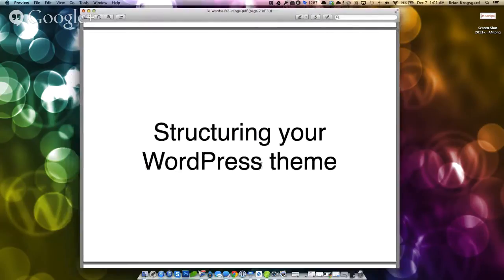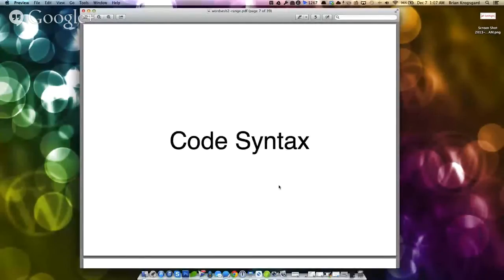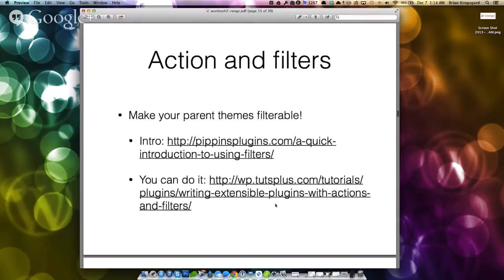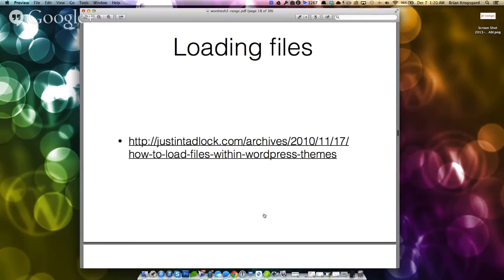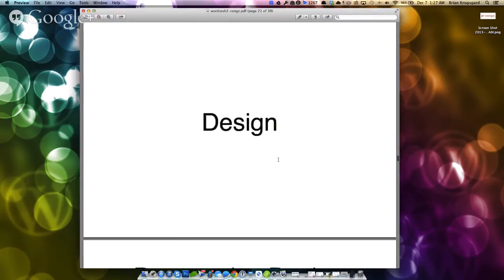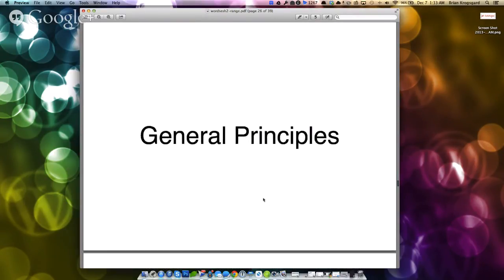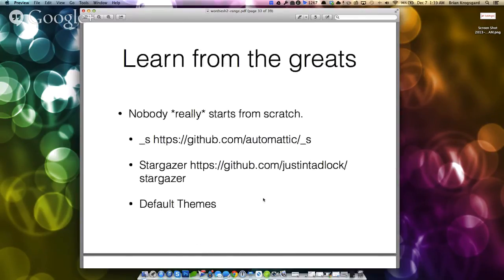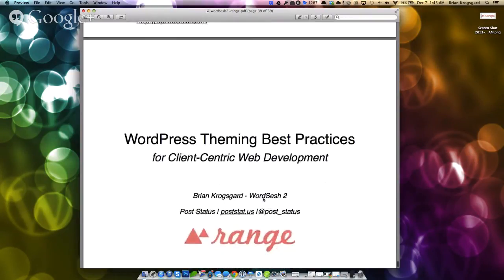WordPress Theming Best Practices for Client-Centric Web Development